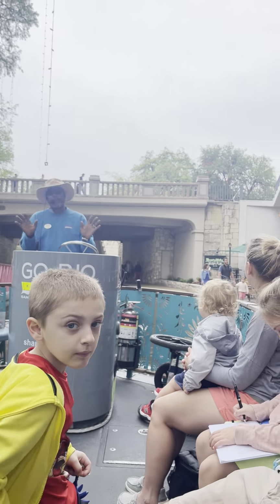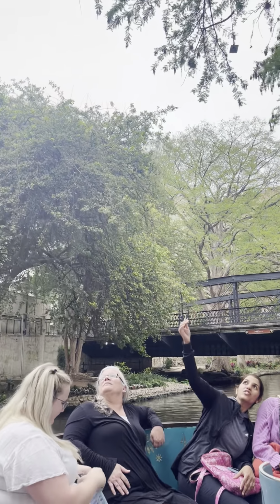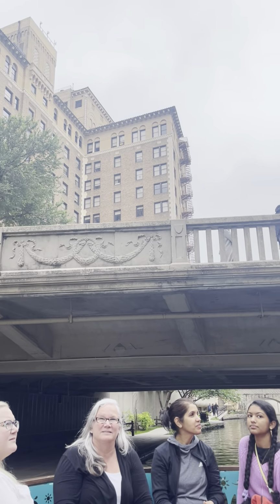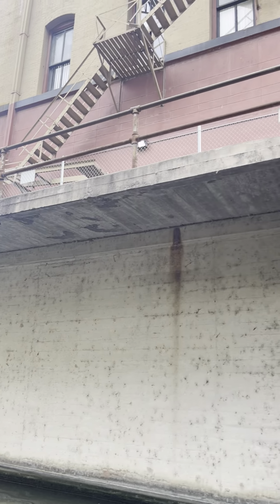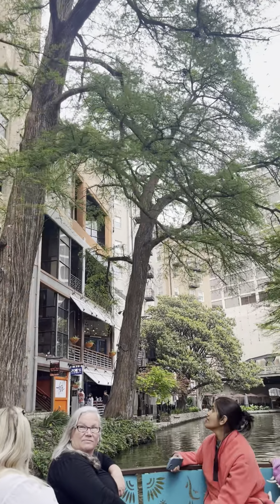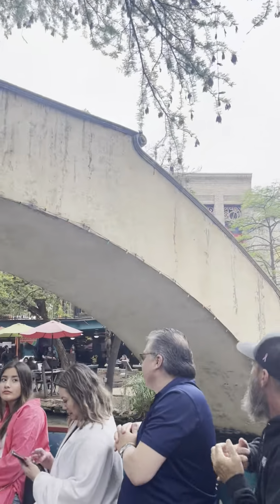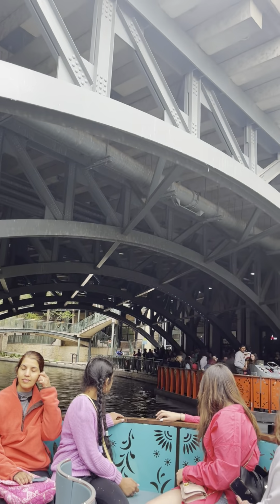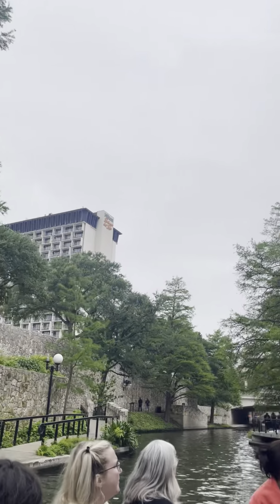Riverwalk boat tour